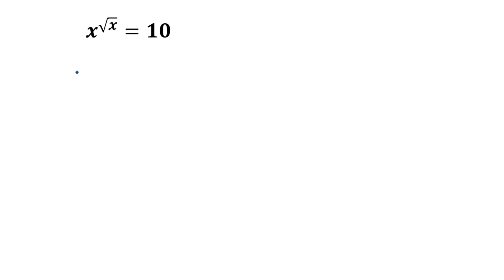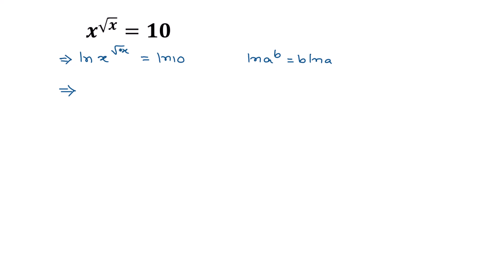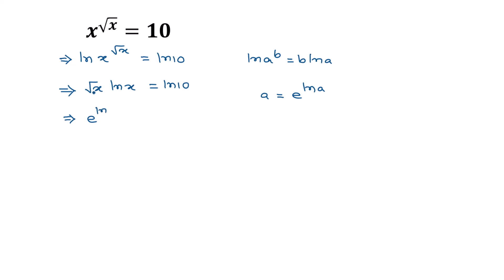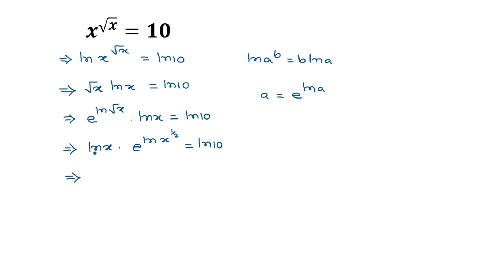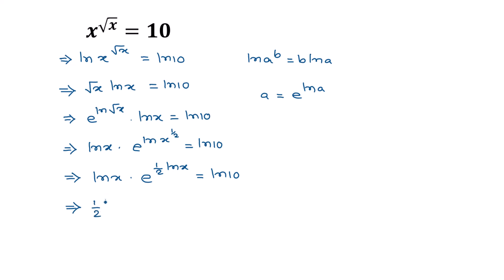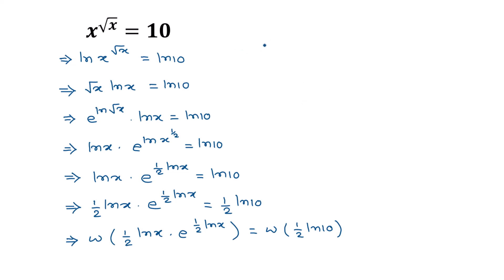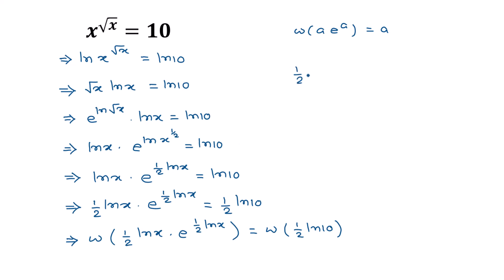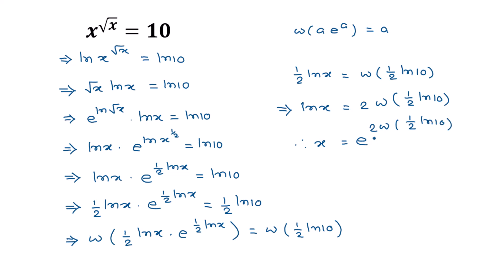99% of the Math Student Will Do This Wrong!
99% of the Math Student Will Do This Wrong! | Can you solve this ? | 99% of people don’t know this trick! | 99% of the Math Student Will Do This Wrong! | Math Olympiad | Oxford University Entrance Exam | Harvard University Entrance Exam | Only 1% of Students Got this Math Question Correct | You should know this trick